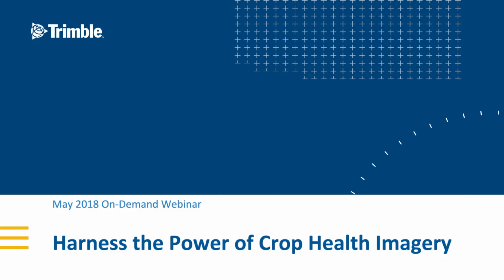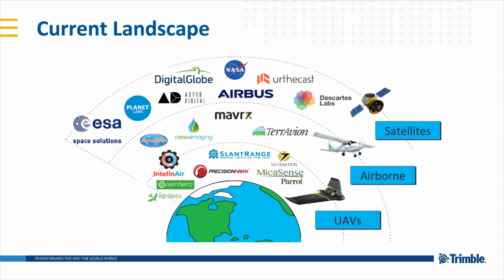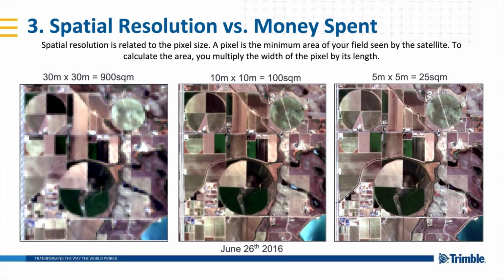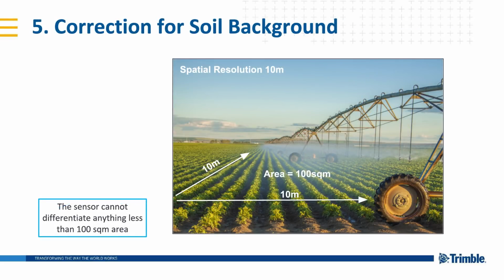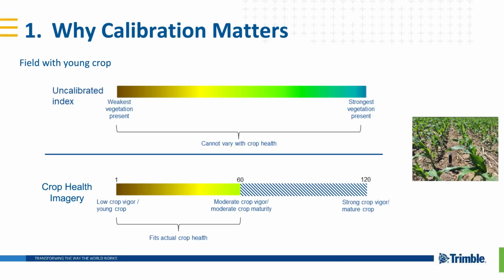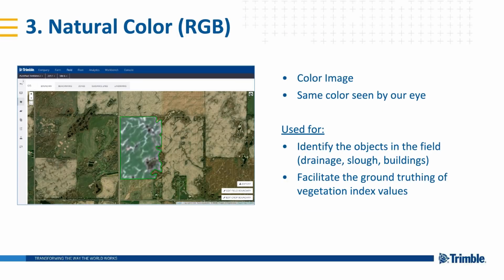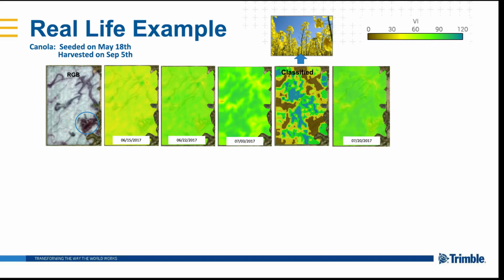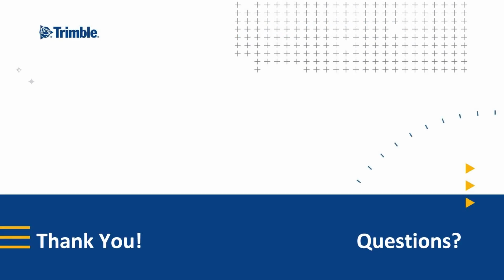Trimble Ag Software Webinar: Harness the Power of Crop Health Imagery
In our free May On-Demand Webinar, farmers will learn how to use crop health imagery to detect problems, know where to investigate, and make quick decisions to maximize yield.